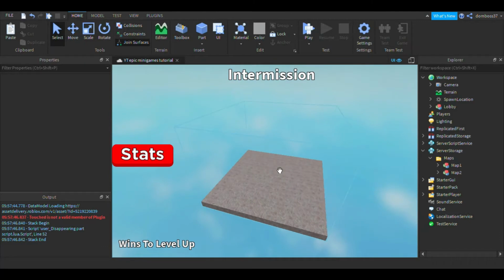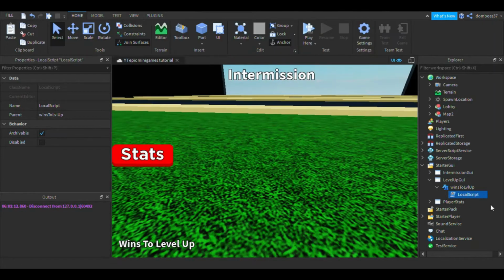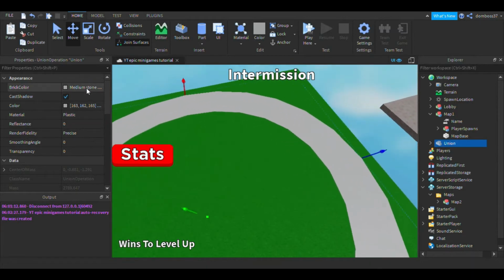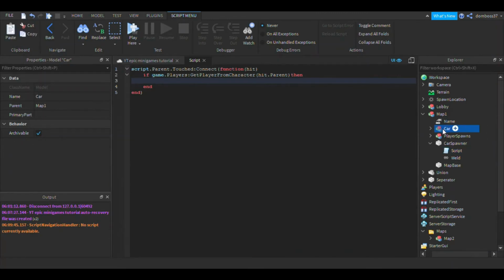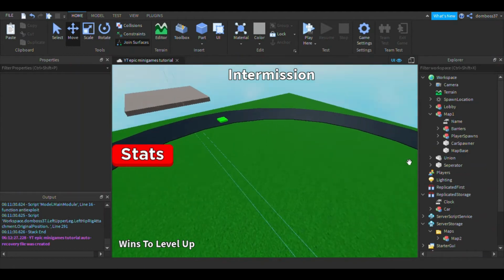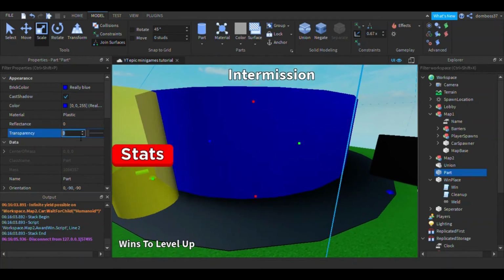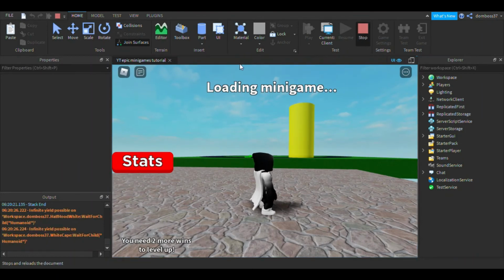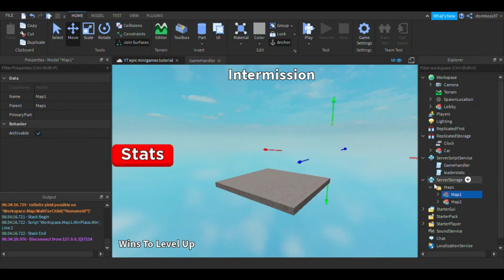How To Make A Game Like Epic Minigames Part 4 (MINIGAMES!!)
Hey Guys I am Back Doing My How To Make A Game Like Epic Minigames This Is Part 4 And Today We Will Be Making Minigames!.